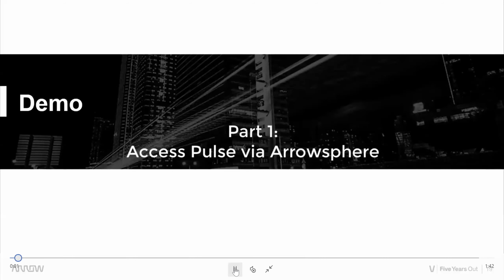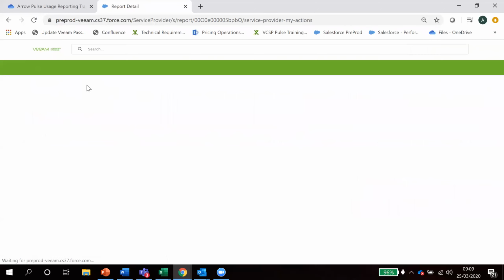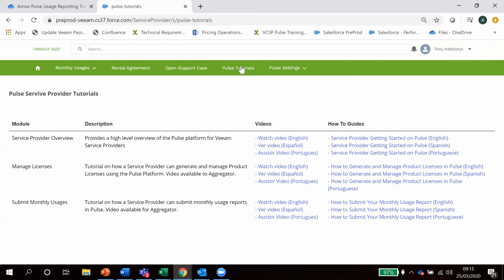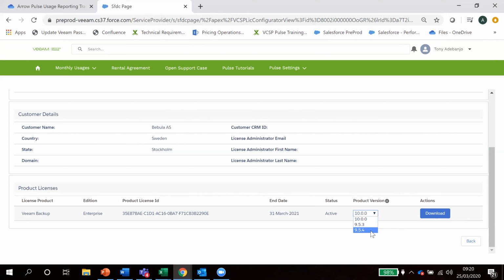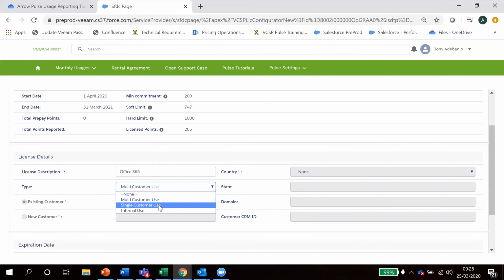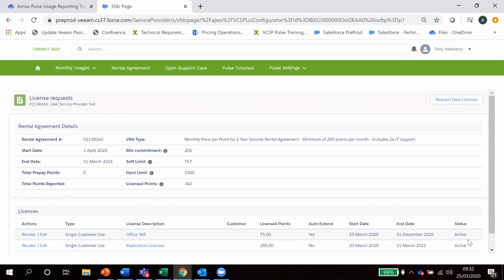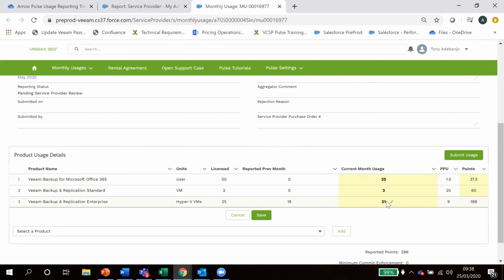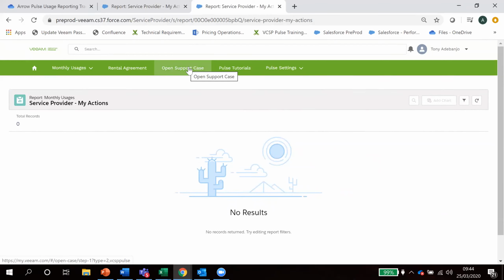Arrow ECS - Veeam Pulse Introduction for VCSP 20200325